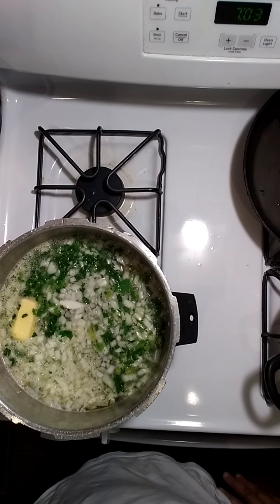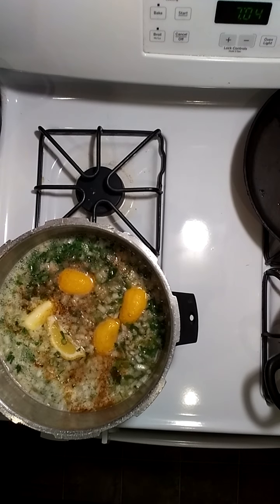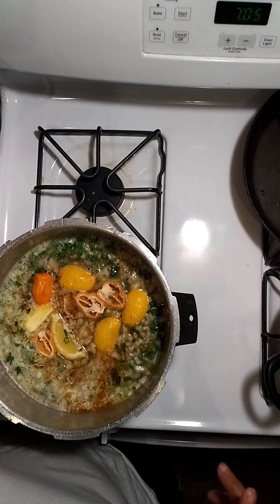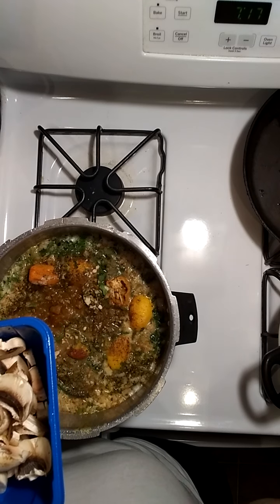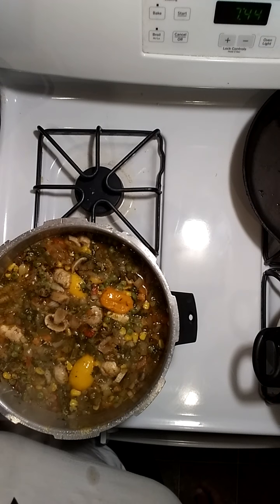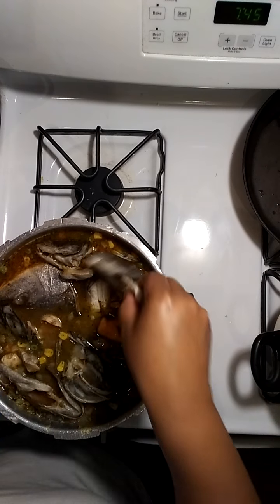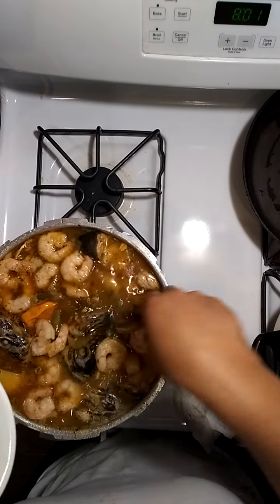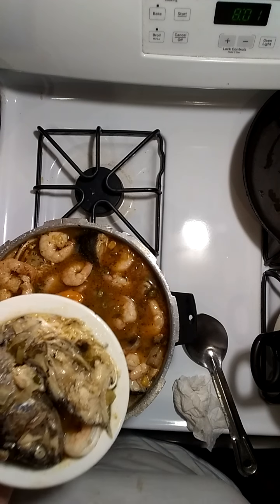Cooking "Fish Head Stew" & Shrimp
Tonight we are cooking Fish heads, celery, onions, lemons, seasonings, garlic powder, habernero peppers, and steamed rice. Enjoy!!!